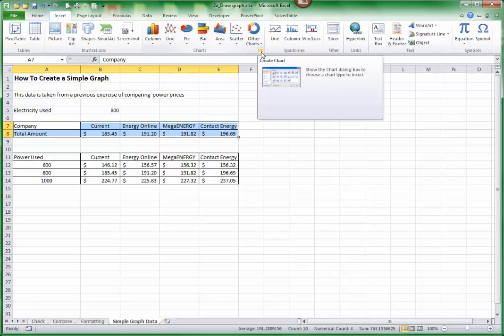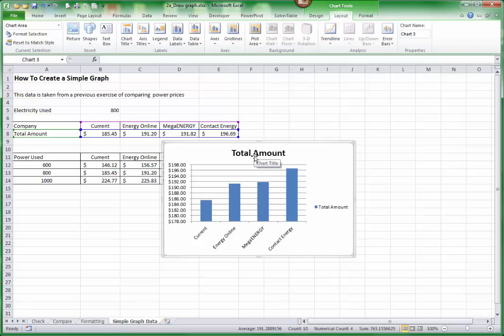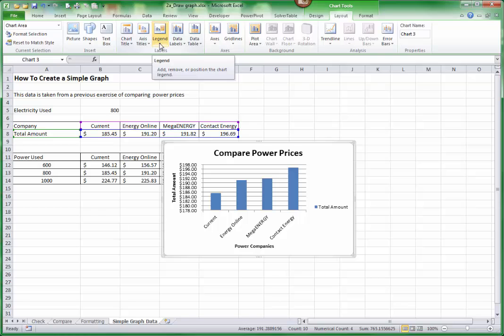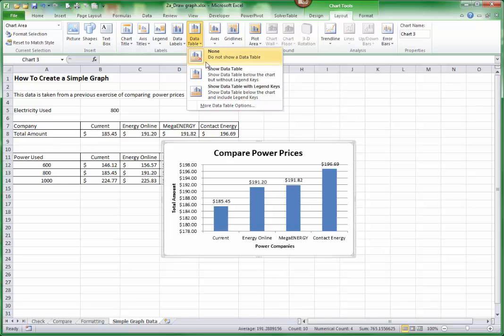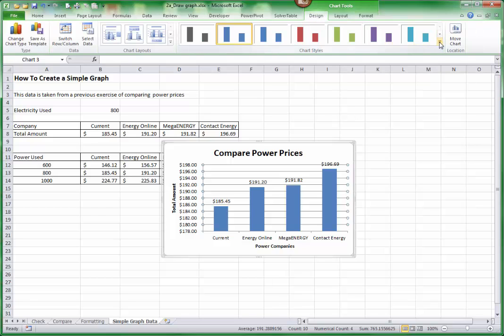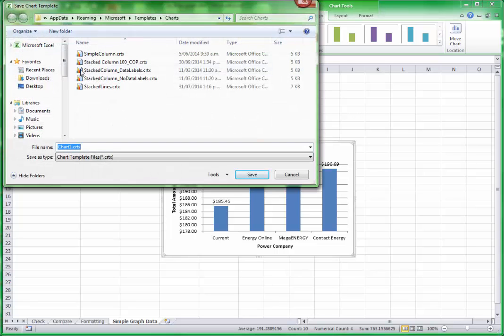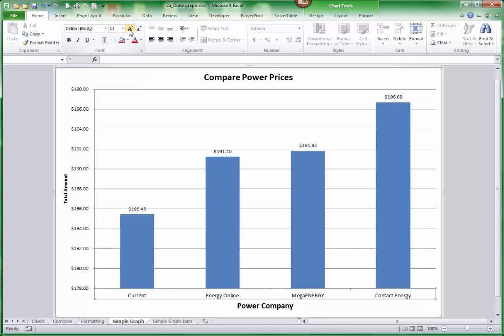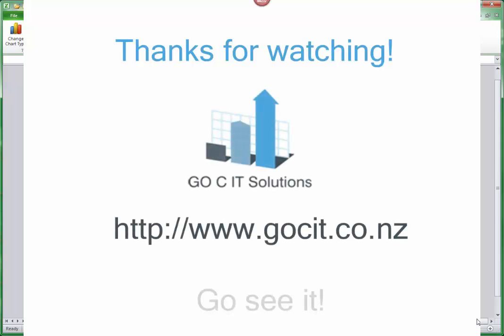Create simple graph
How to create a simple graph in Excel